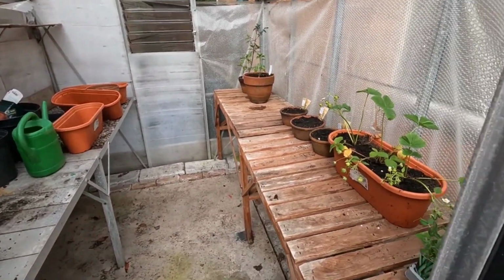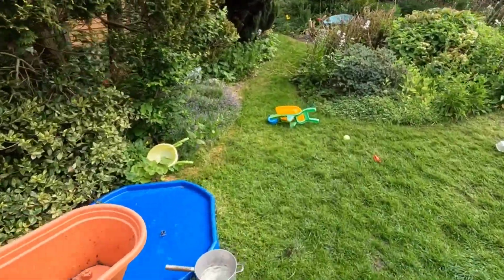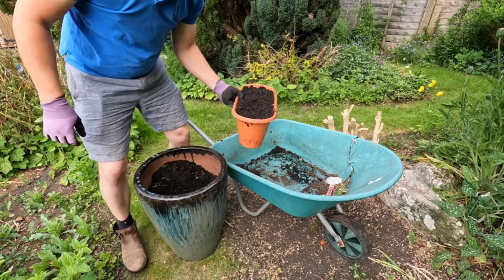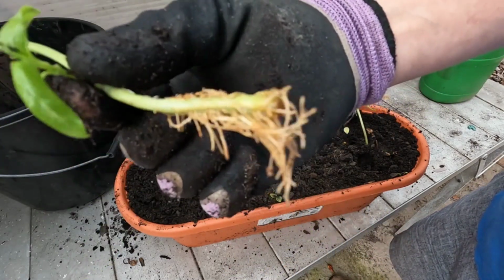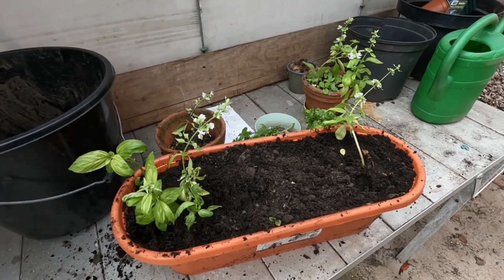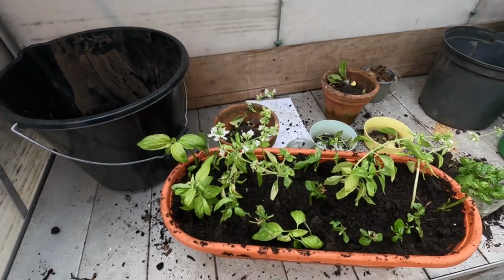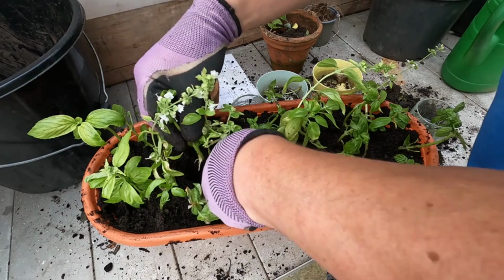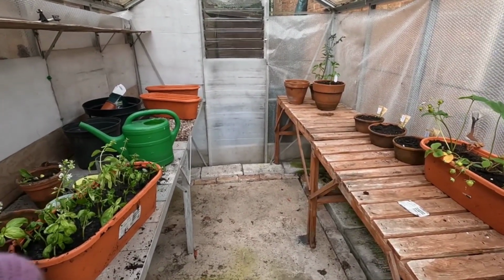Planting ALL The Basil used In Pizzas this Year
Planting Loads of Basil used In Pizzas this Year

I run a gardening company, where we do lawn mowing, hedge cutting, hedge trimming and general garden maintenance. I use a roller mower when mowing the lawns, to mow stripes in to the lawn, in the UK. Cutting grass and hedge trimming in Amazing gardens. I usually do the gardening with an assistant gardener.

I often go back to the same gardens, generally every 2 weeks. For which I have created separate playlists for. I use an estate car to carry all my equipment to go to different gardens, I use a roller lawn mower, combination tool for strimming and hedge cutting and various hand tools like a fork and spade for all the other jobs.

Hi I've created an Amazon Wishlist below, if you would like to treat City Gardener to anything.

*IF you are getting an address error when ordering with the wish list, then please email so I can email you the shipping address to add in manually